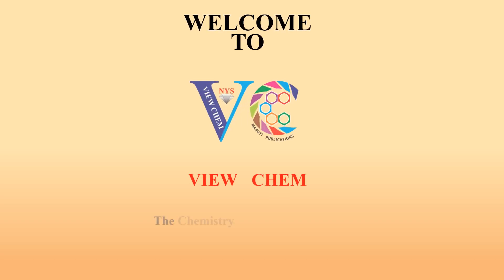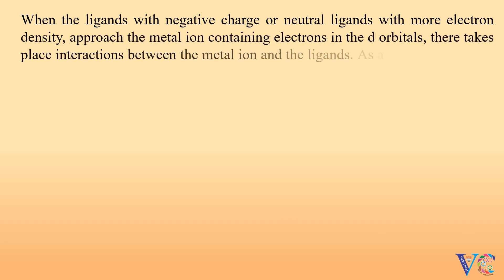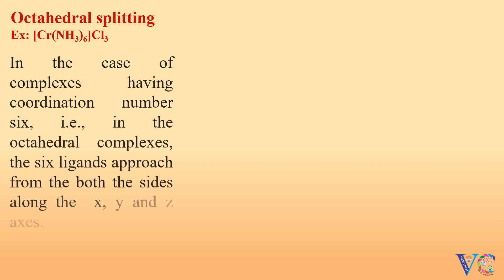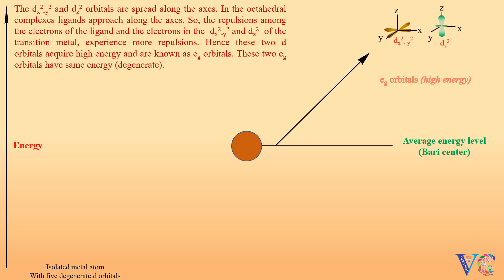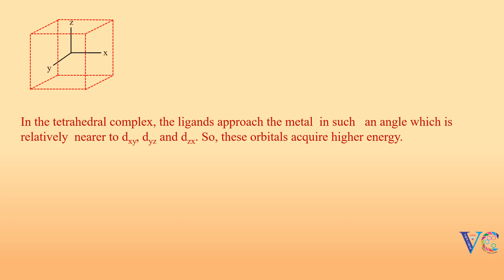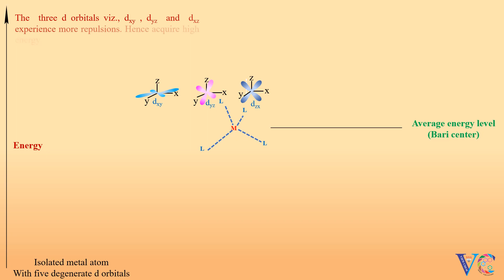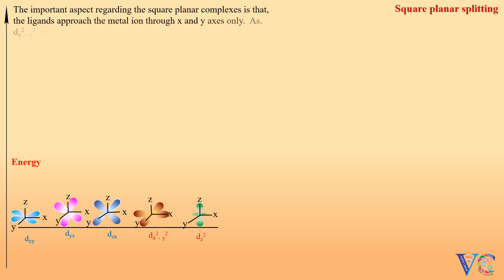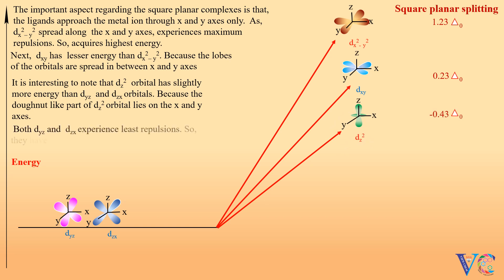Crystal Field Theory (Basics)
This animation video  presents the fundamental aspects of Crystal Field Theory.  This video is useful for the students of FIRST YEAR OF ENGINEERING COURSE , (10 + 2) level,   first year of bachelor's degree in science and for the students preparing for competitive examinations like IIT JEE/NEET etc.,